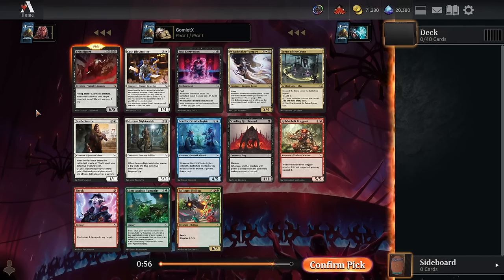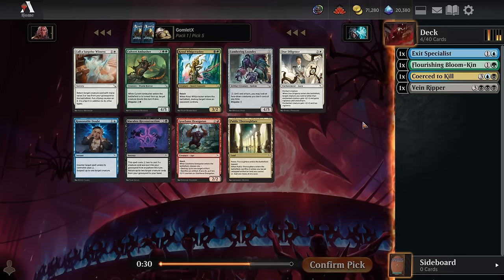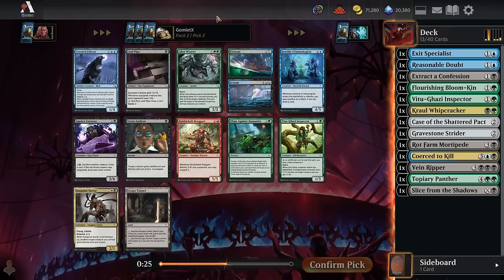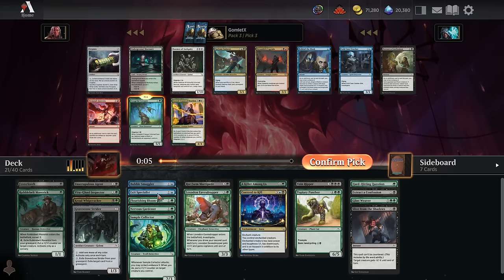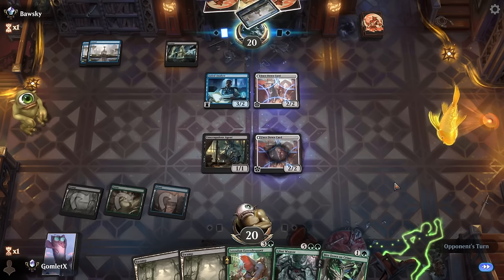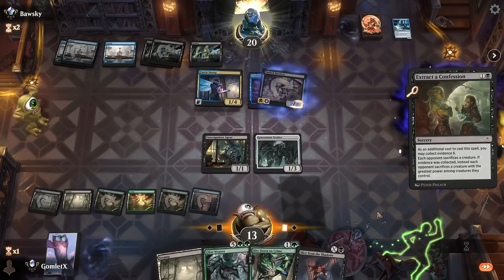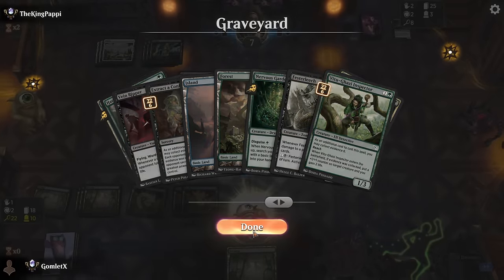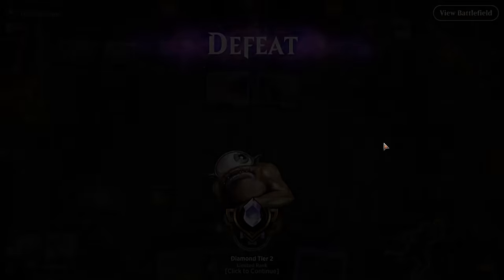Murders at Karlov Manor Premier Draft #9 | Magic Arena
In today's video I'll be playing a Premier Draft of the Murders at Karlov Manor format! This set features a murder mystery that takes place on Ravnica! It's got new and returning mechanics like Investigating for Clues, Cases to be solved, creatures to disguise, and more!

Drafting: 0:00
Deckbuilding: 14:41
Deck Overview: 16:57
Gameplay: 18:05